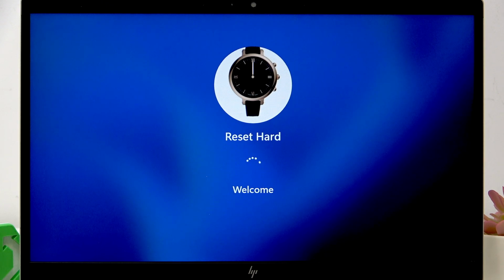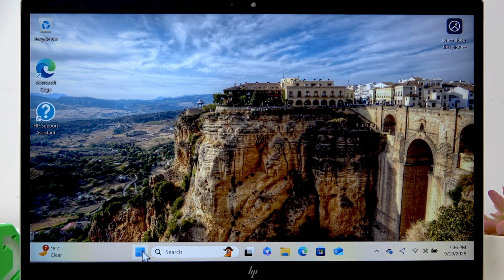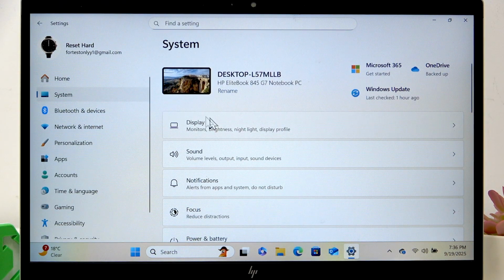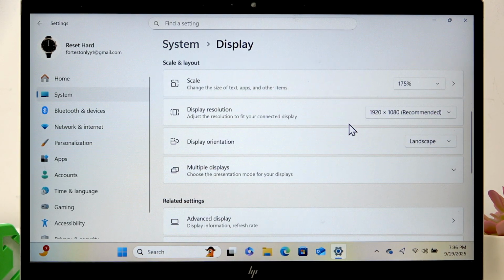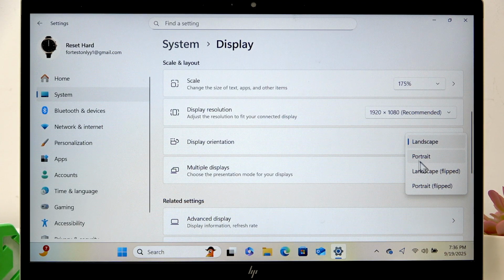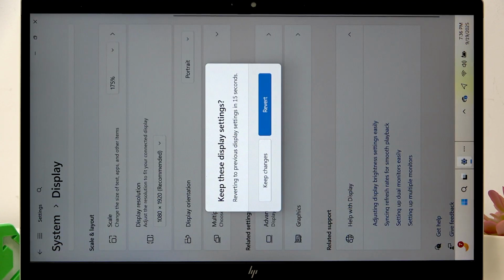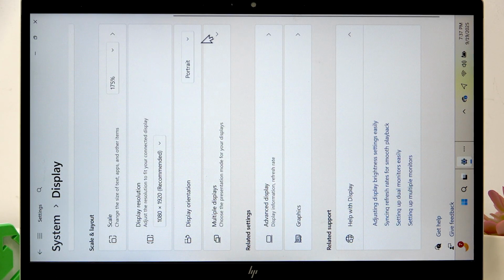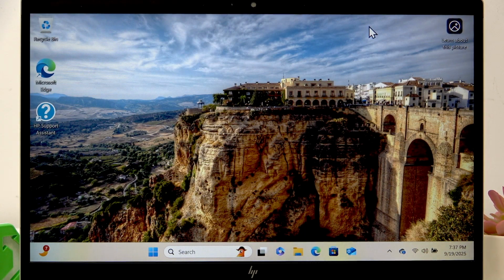HP ELITEBOOK 846 – How to Rotate Screen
If you want to change the screen orientation on your HP ELITEBOOK 846, this video will show you exactly how to rotate the display using Windows settings. Learn how to access the display orientation feature, switch between landscape and portrait modes, and easily revert changes if needed. Whether you need to flip your screen for reading documents, presentations, or just want a different view, this step-by-step guide will help you rotate the screen on your HP ELITEBOOK 846 laptop quickly and safely.

How to rotate screen on HP ELITEBOOK 846?
How to change display orientation on HP ELITEBOOK 846 laptop?
Where is the screen rotation setting in HP ELITEBOOK 846?

0:00 Introduction
0:08 Open Start Menu and Go to Settings
0:18 Access System and Display Settings
0:23 Find and Change Display Orientation
0:38 Apply and Confirm New Screen Orientation
0:55 Revert to Landscape Mode
1:03 Outro